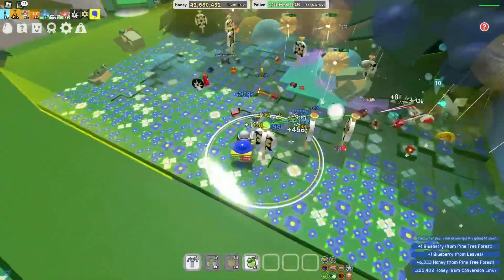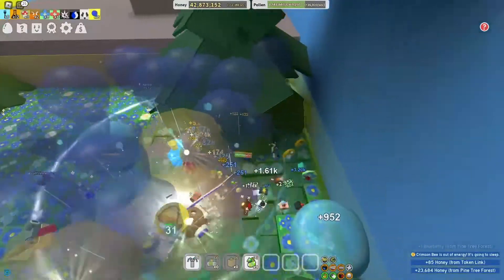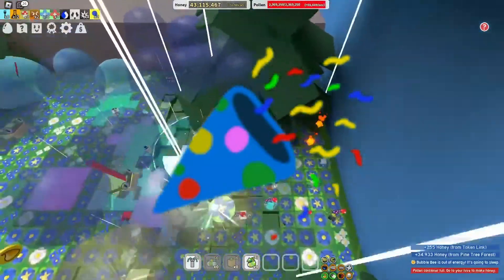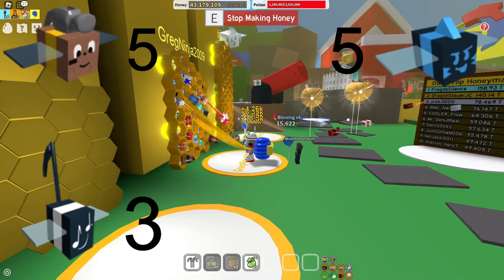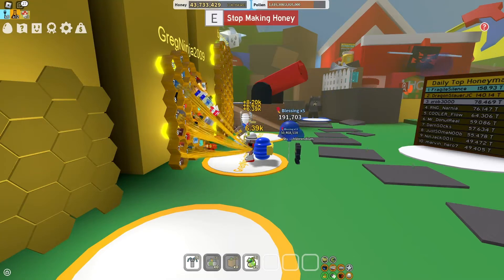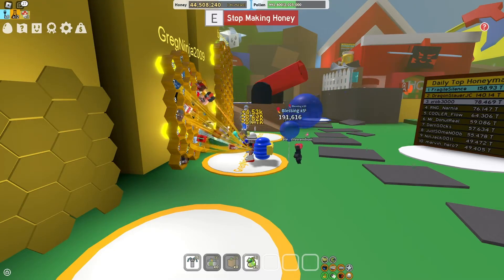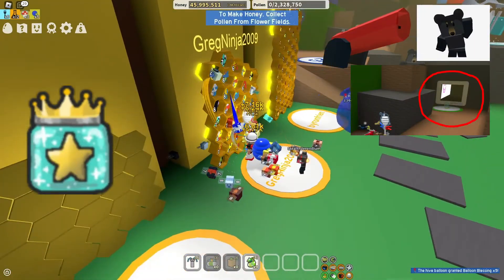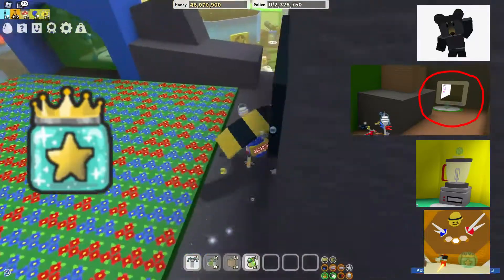3 Tips For Earlygame/Midgame Bee Swarm Players | Bee Swarm Simulator